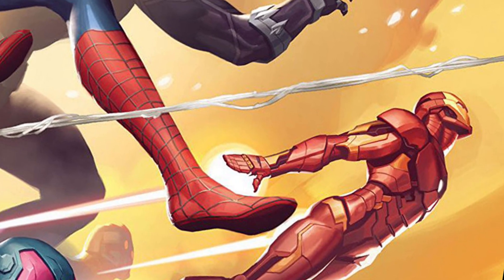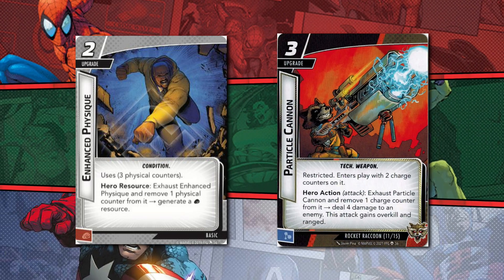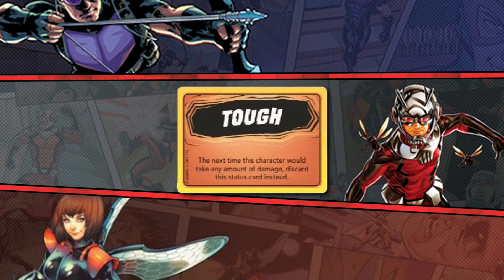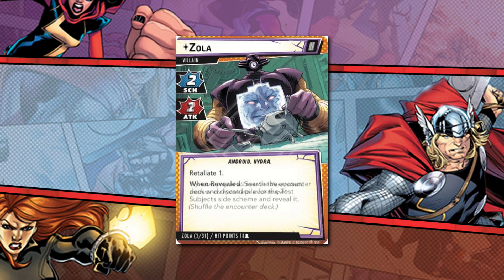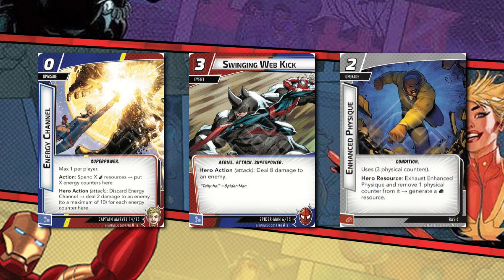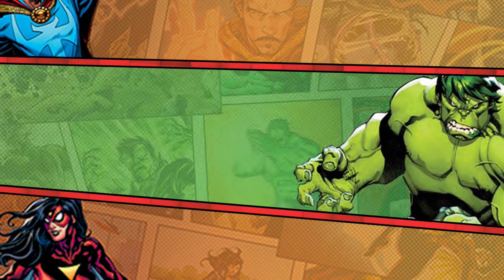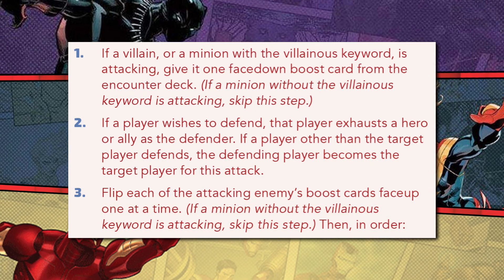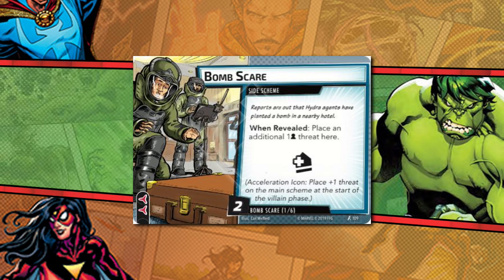All Your MARVEL CHAMPIONS Rules Mistakes!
A game with this much content is sure to spring up some rules confusions and so here this here video is here to help point the way through the forest!  We hope you enjoy!

The exclusive artwork found throughout this video is the property of Fantasy Flight Publishing, Inc., Marvel and Disney.